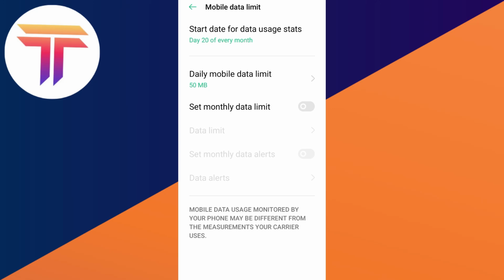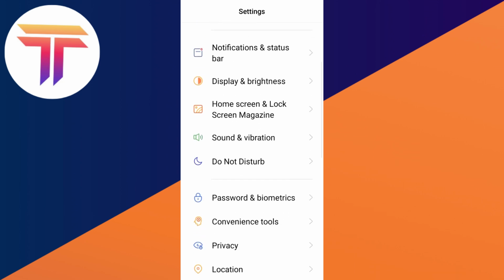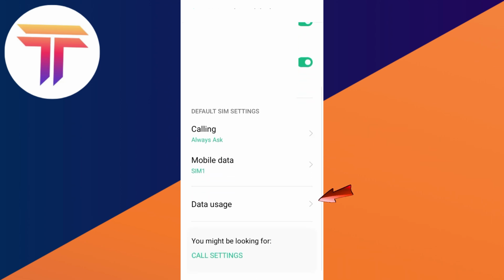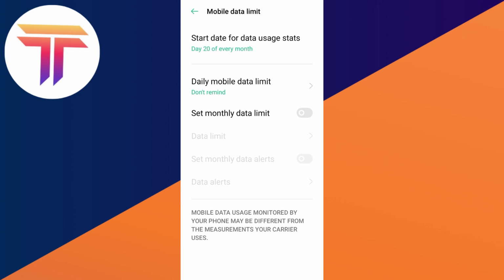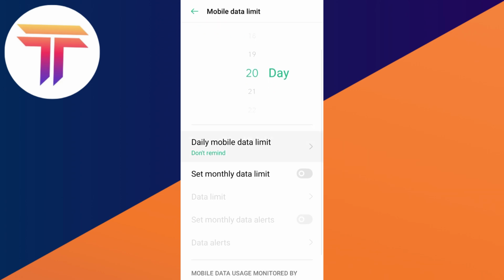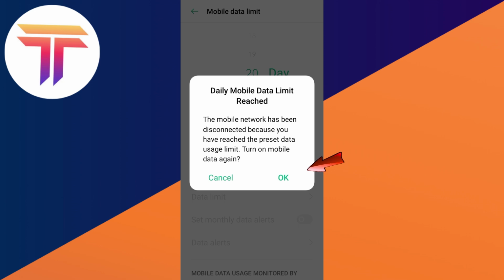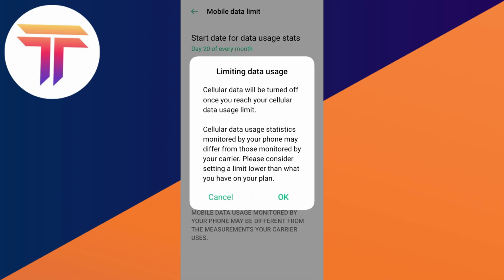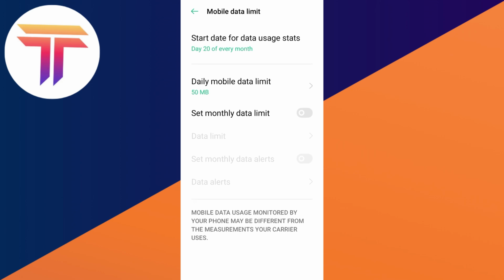How To Set Data Usage Limits Per App on Android